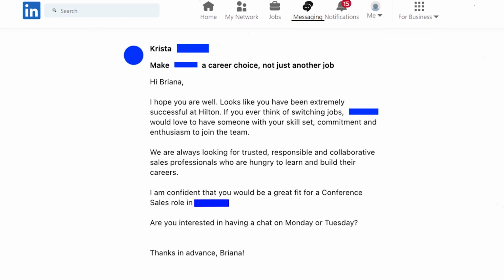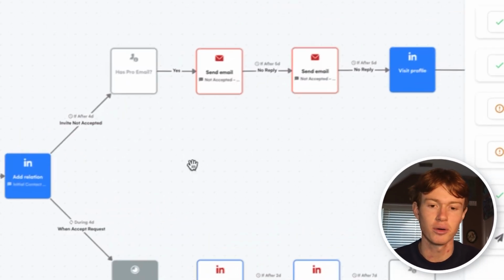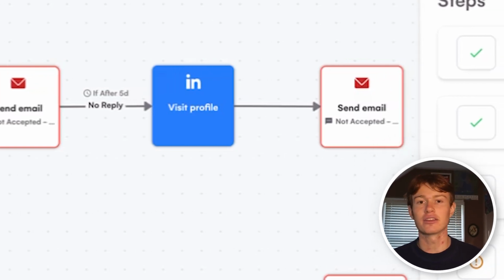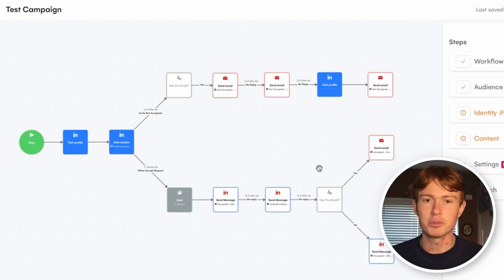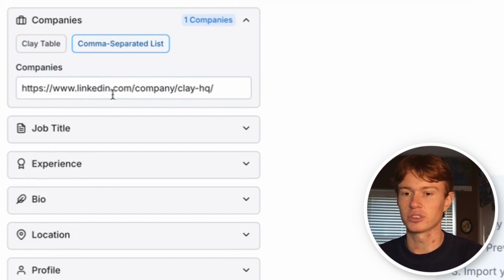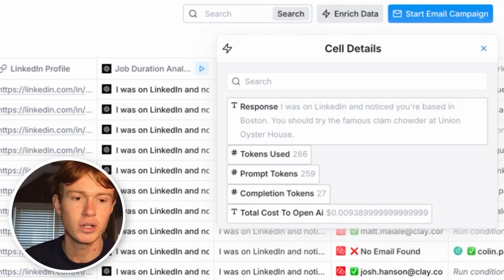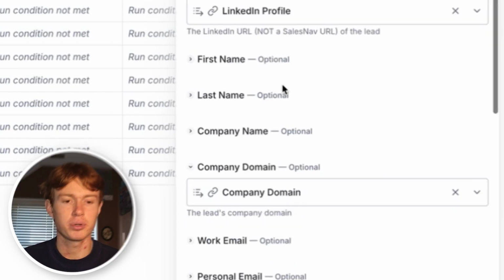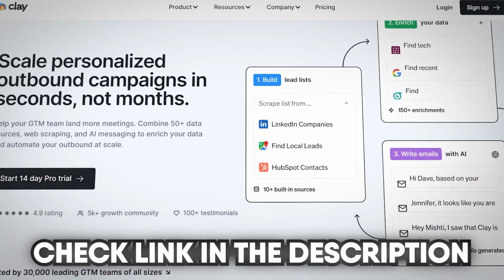How to Outreach to 1,000+ People on LinkedIn Per Day on Autopilot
In today's video "How to Outreach to 1,000+ People on LinkedIn Per Day on Autopilot," I'm diving deep into the world of LinkedIn lead generation and cold outreach. Whether you're looking to ramp up your lead generation business, master LinkedIn marketing, or just get a grip on b2b lead generation, you've come to the right place.

From cold dm tactics that really work, to LinkedIn profile tips that make you stand out, I'll cover it all. Plus, I'll share my top lead generation strategies that have helped me reach out to over 1,000 people daily, on autopilot.

If you're curious about how to get clients on LinkedIn, how to generate leads on LinkedIn, or just want to polish your LinkedIn marketing strategy, this video is packed with insights.

For those new to the game, I've included a lead generation tutorial for beginners, and for the more seasoned professionals, there's plenty on advanced lead generation strategy and b2b sales tips. Plus, don't miss my exclusive LinkedIn lead generation tutorial for insider secrets on making the most of this powerful platform.

So, let's get started and transform your LinkedIn into a lead-generating machine!